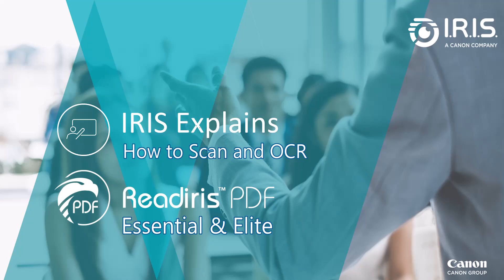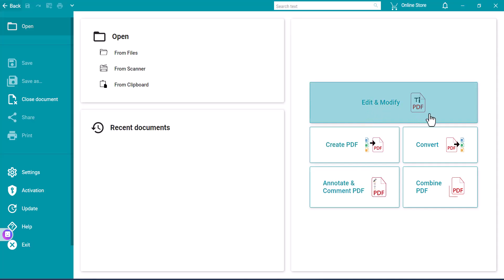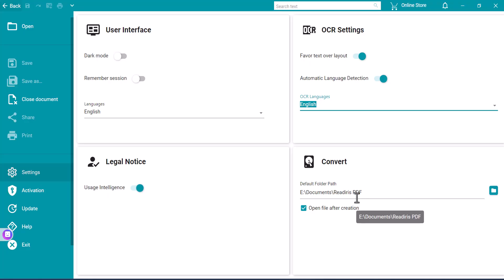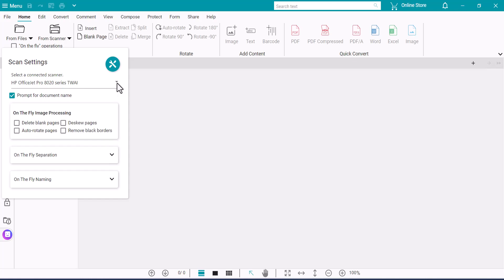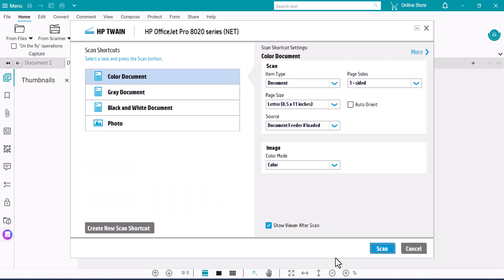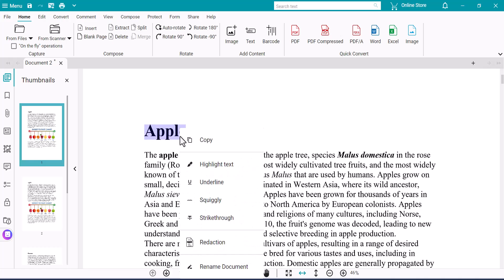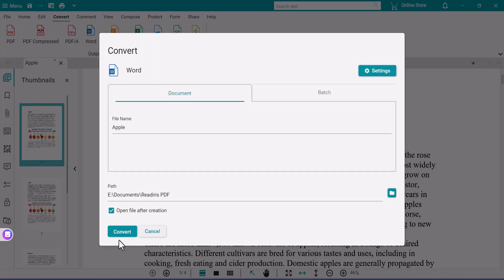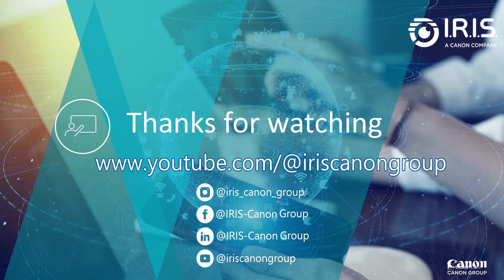Readiris PDF - Scan and OCR capabilities 2025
▬▬▬▬▬▬▬▬▬▬▬ 👉 DESCRIPTION 👈▬▬▬▬▬▬▬▬▬▬▬▬